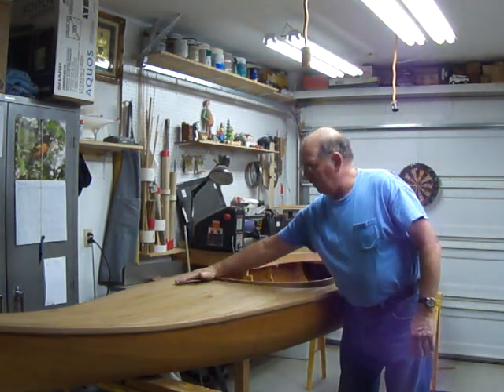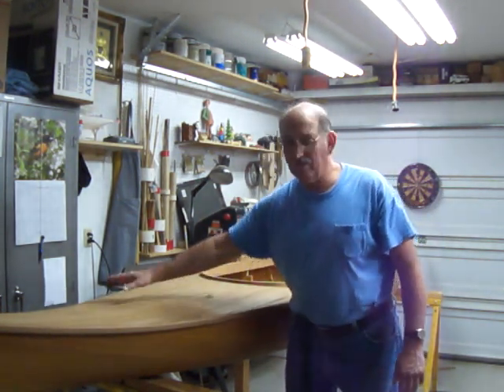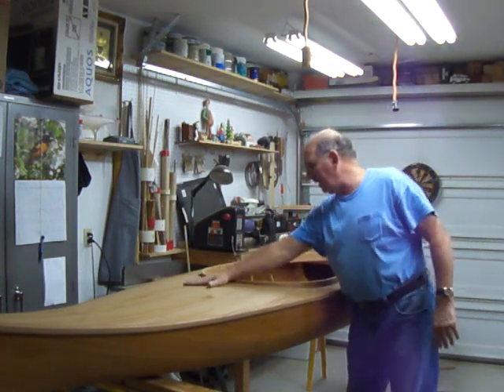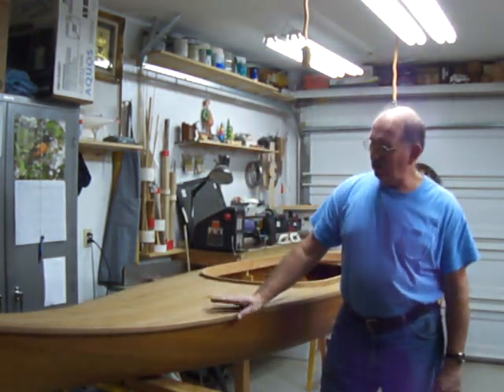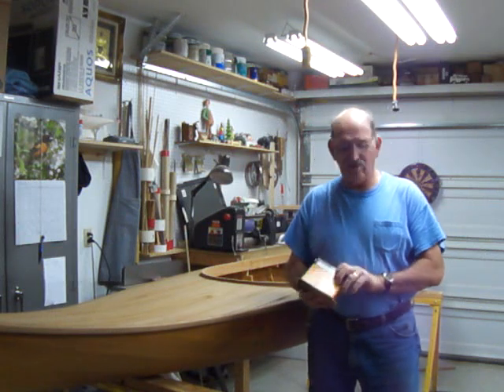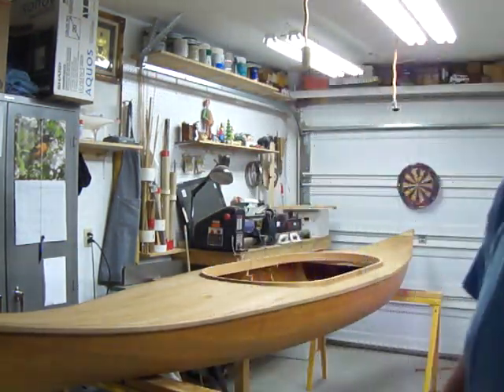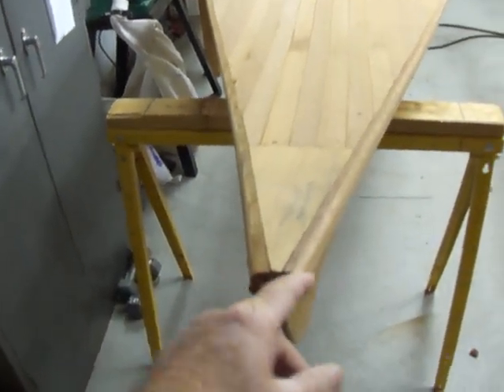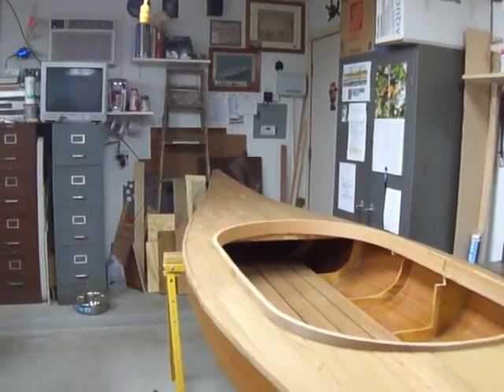#9 Wood canoe/kayak/conversion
Homemade cedar strip canoe being converted to a kayak or a rowboat of some kind.